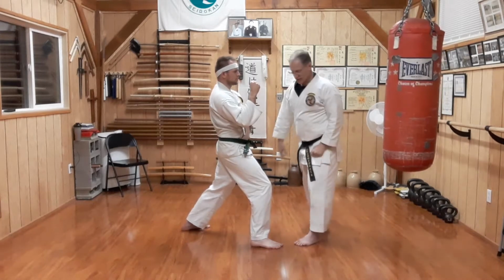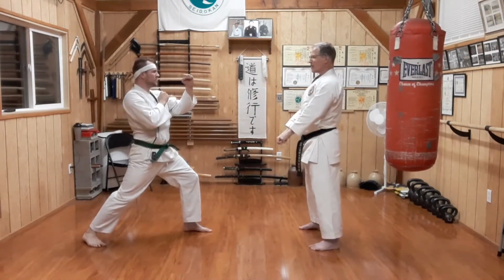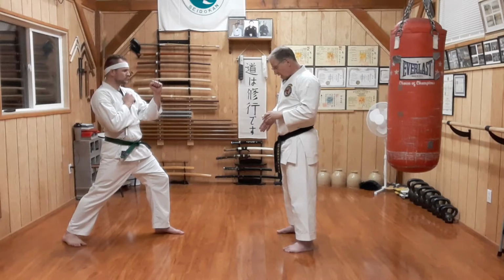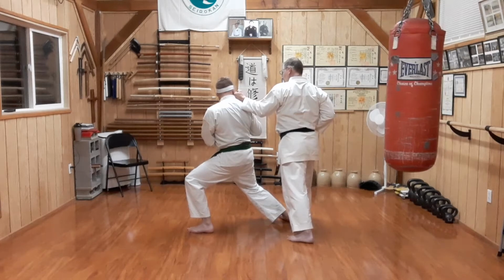Seidokan Saturday 88, 7th kyu Blue belt - Ippon Kumite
Utilizing the kihon (basic blocks, punches, kicks) against an attack. The attacks are prescribed, but unlike yakusoku techniques, the defenses are not, rather, they are left to the individual to explore.
It is important, however, that the concepts of economy of motion, flow, proper body positioning, angles, stance, hip usage, power, etc., be maintained. And it is here that the lessons of kata, yakusoku, and most of all the guidance of an instructor are vital, lest the student fall into bad habits leading to less efficient or realistic techniques. -